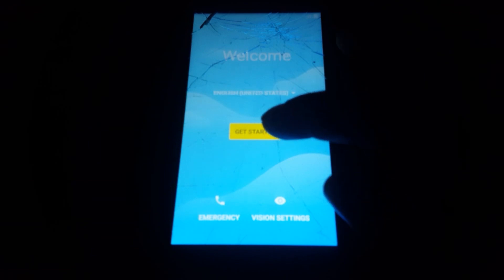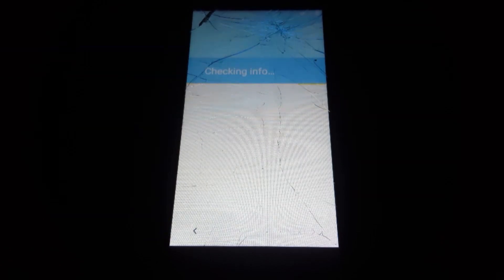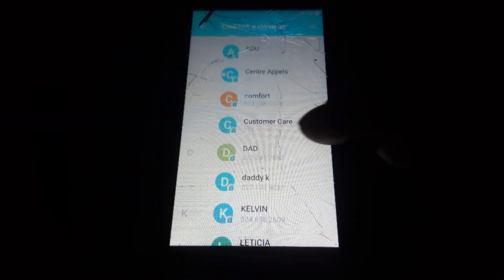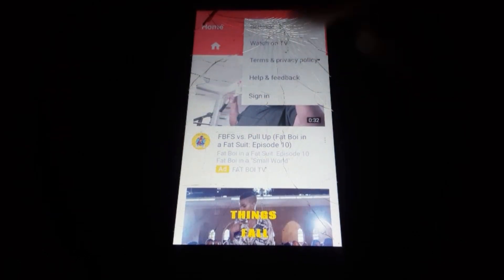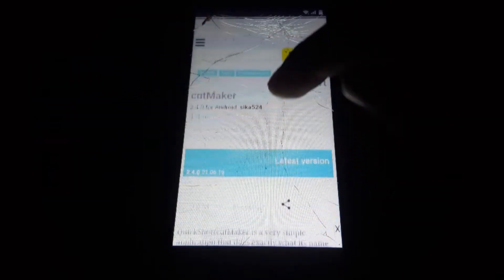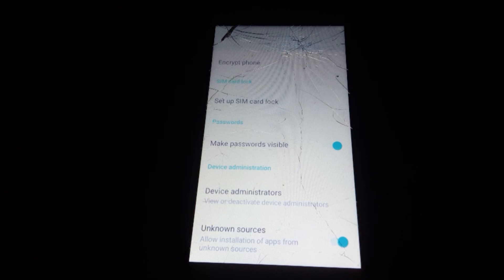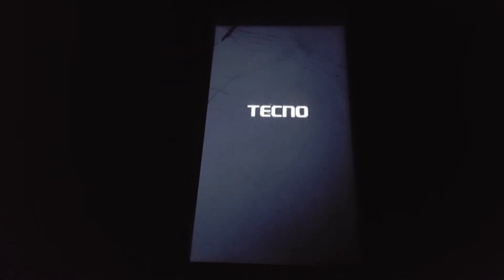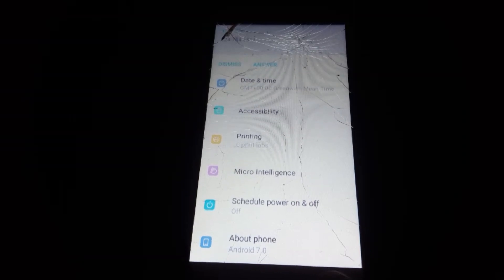Tecno WX3/WX3P Bypass From || Remove Google Account Verification without PC (5 minutes work)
Here on Guru_Bwoy channel I will show you how to remove Google Account Verification without PC easily
First follow the video to without skipping it
Download quickshortcutmaker